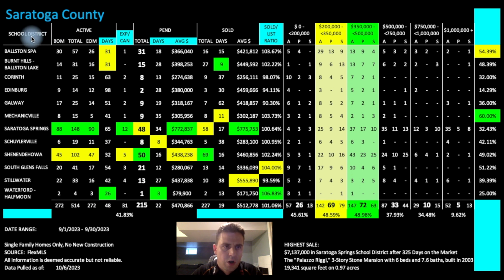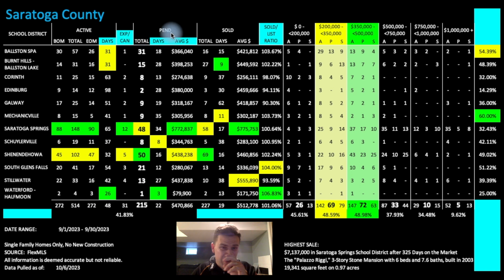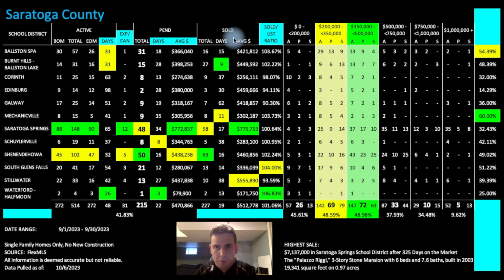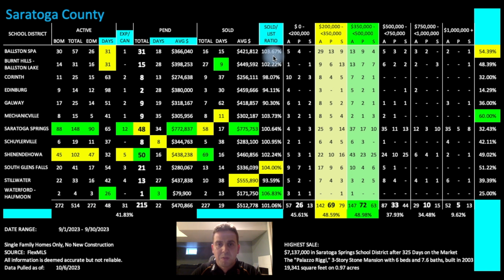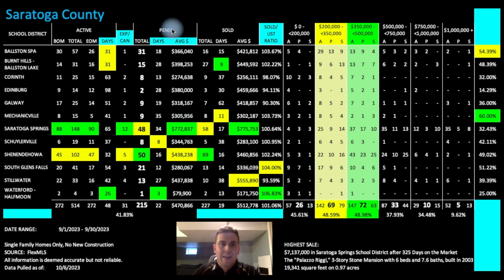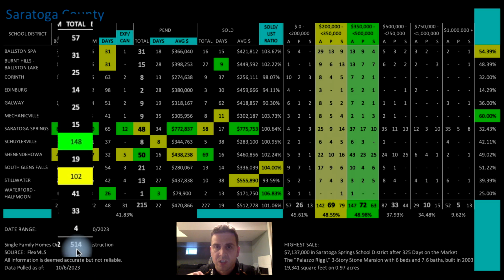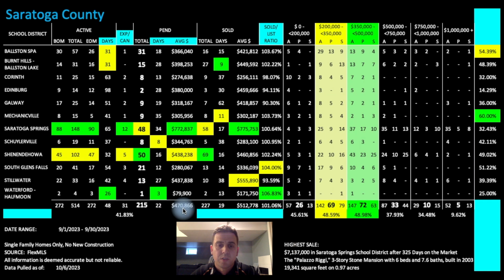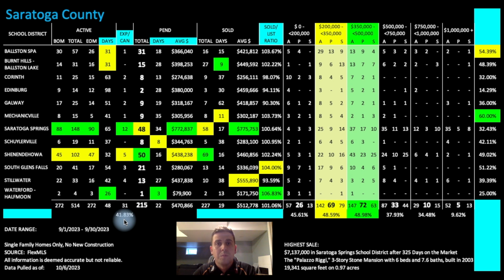Month of September 2023 - Saratoga County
This week we take a look at the numbers for Saratoga County in the month of September. Last week Saratoga County dropped in its numbers for properties going under contract. How is that going to affect the month end?